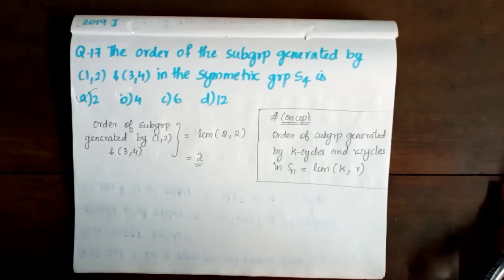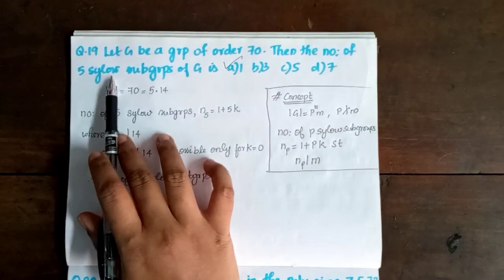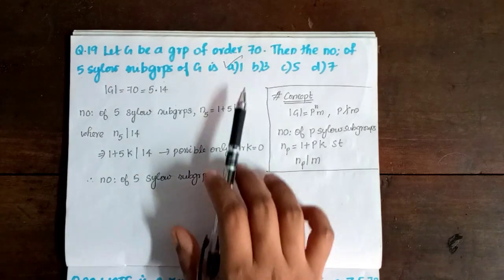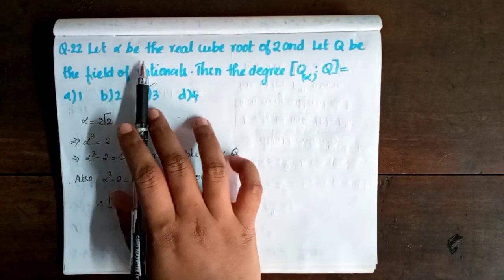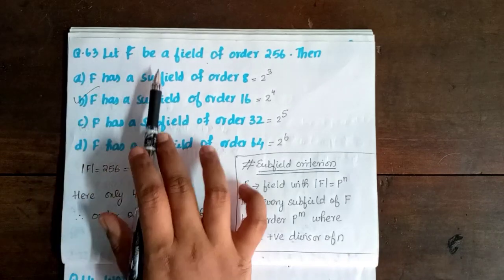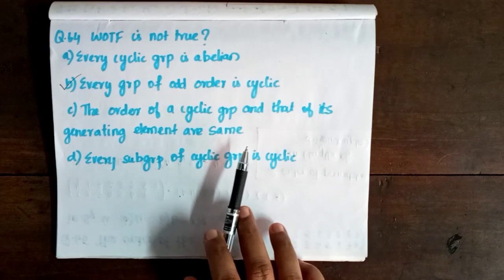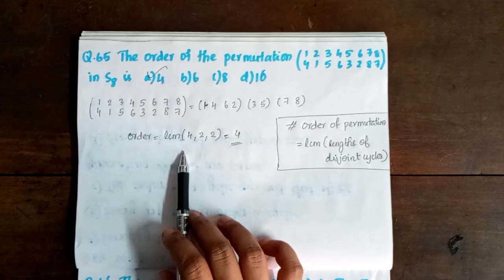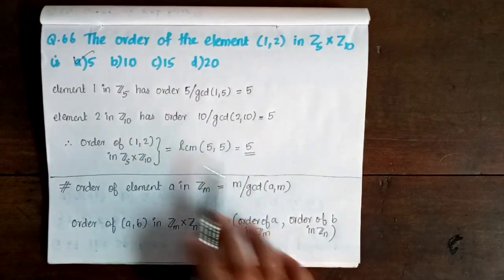Kerala Set Exam July 2019 Mathematical Science Solutions(in MALAYALAM).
Kerala Set Exam July 2019 Mathematical Science Solutions(in MALAYALAM). This video mainly consists of Abstract Algebra related questions.

We try to provide Solutions to all previous year KSET questions for you to prepare for the upcoming KSETs.